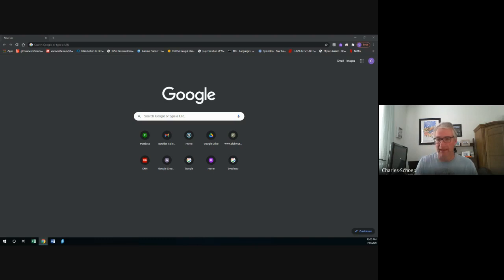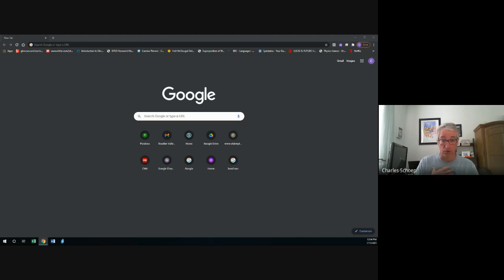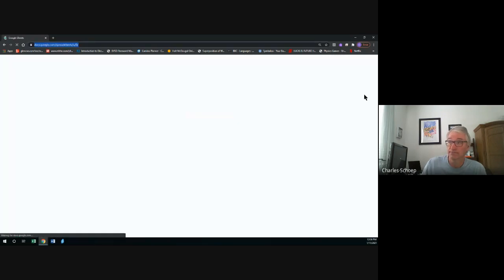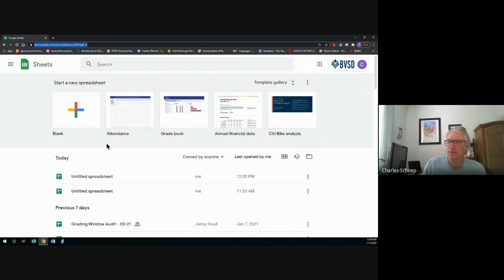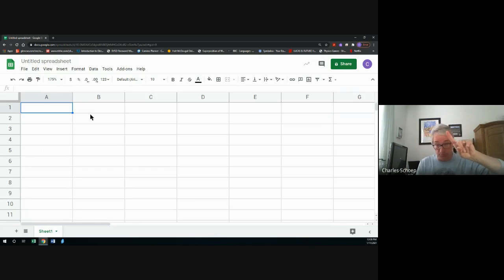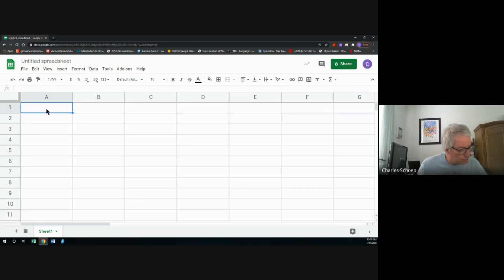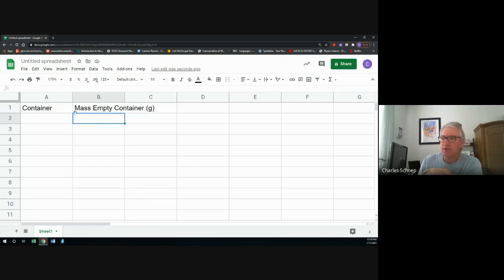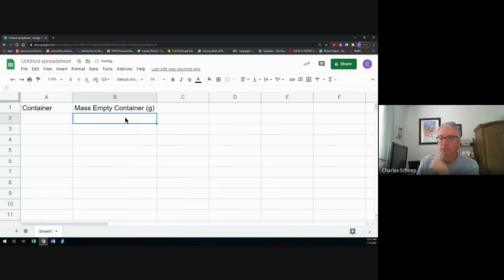Measuring in Metrics Spreadsheet Discussion 35 min